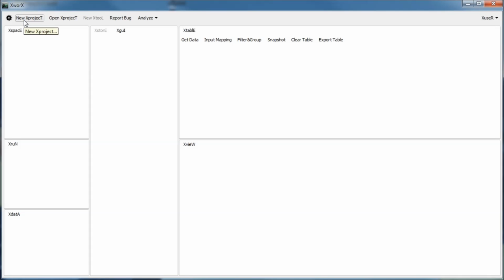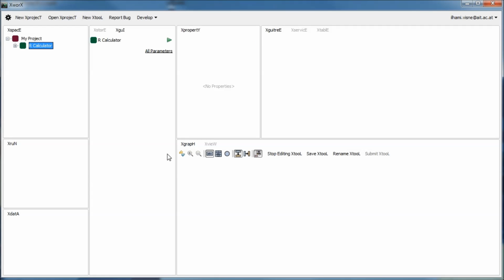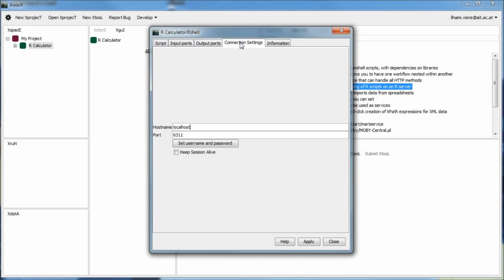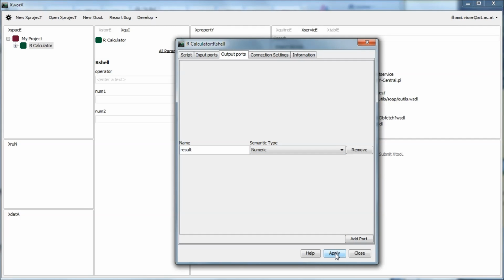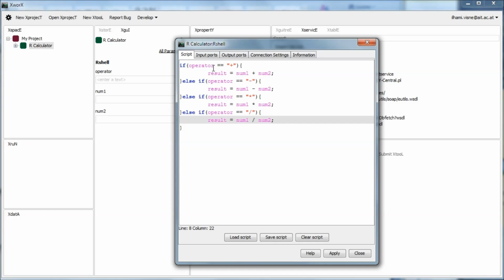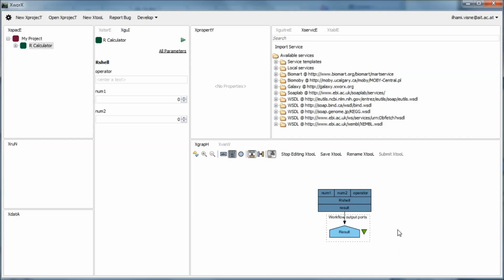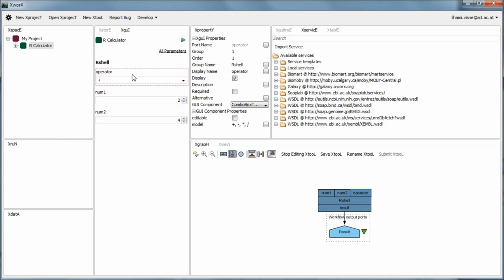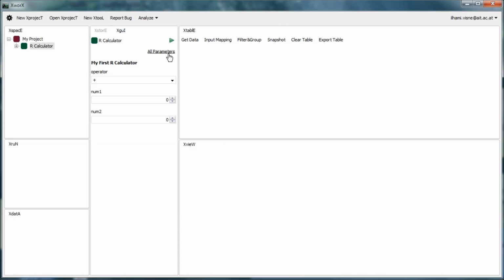Develloping Apps using R